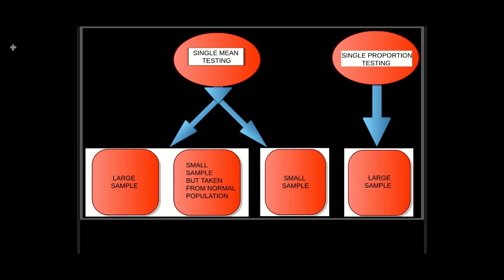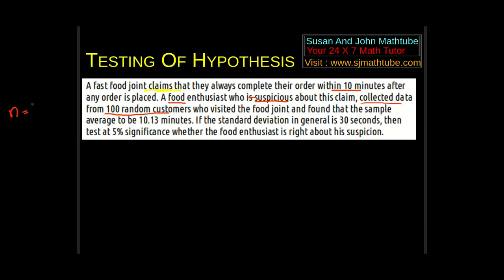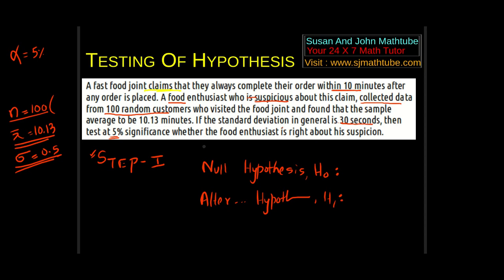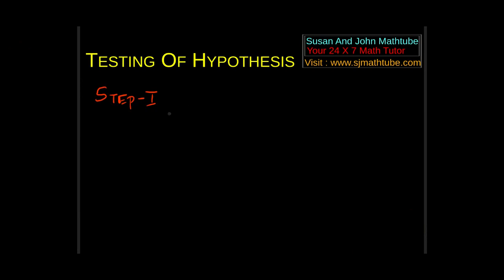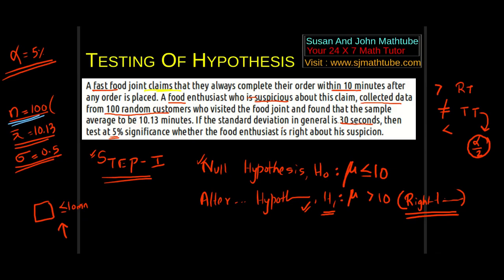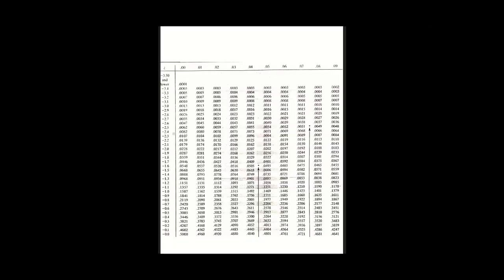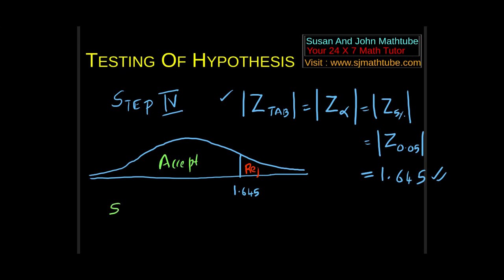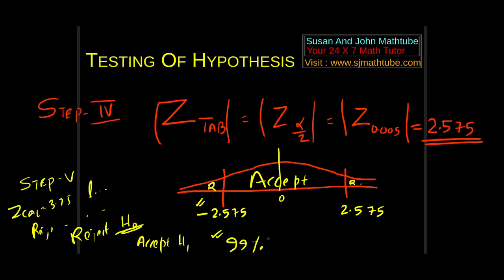ENGINEERING PROBABILITY AND STATISTICS - 17 TESTING OF HYPOTHESIS SINGLE MEAN (LARGE)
In This Video We Learn The Step By Step Process To Tackle a Testing Of Hypothesis - SINGLE MEAN (LARGE)